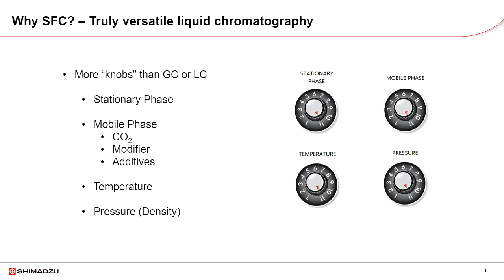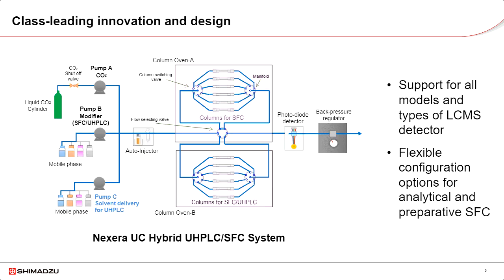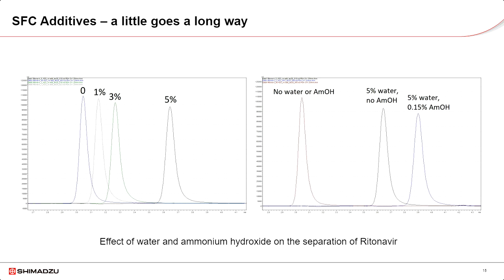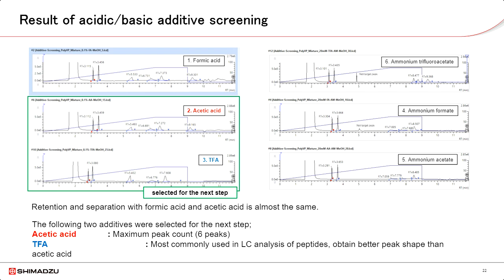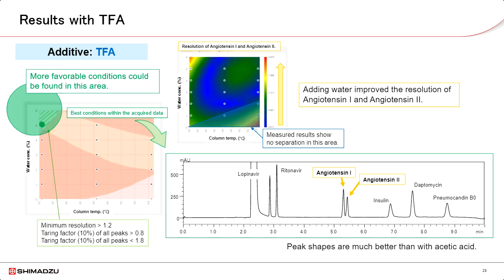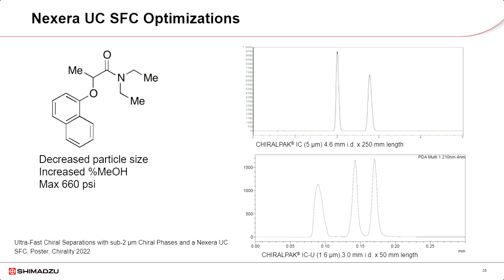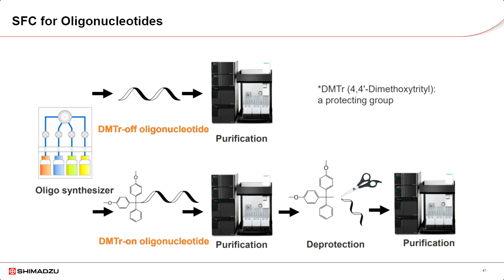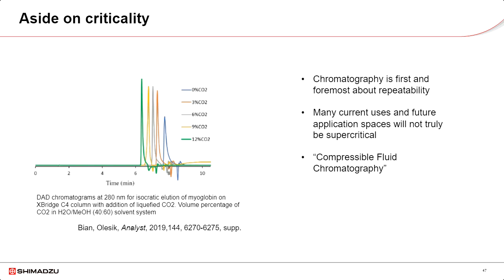Innovations in SFC Applications and Technology for Pharma and Biopharma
In this event we discuss how Shimadzu SFC technology is being used to drive innovation throughout the drug development process.  We examine the break-through use of SFC with LabSolutions MD AQbD method development software to model and optimize peptide separations.  The topic of Exposed Polar Surface Area analysis is discussed and how its application to cyclic peptide therapeutics speeds up drug candidate selection.  We share recent developments in SFC separations for oligonucleotides, along with other enabling solutions for micro-prep SFC (analytical scale fractionation), hybrid UHPLC-SFC systems, and more.